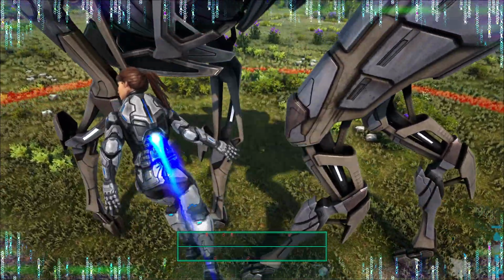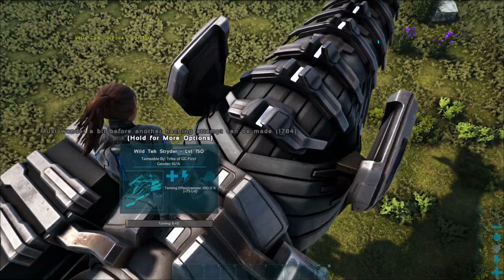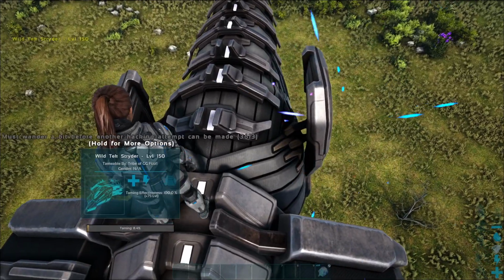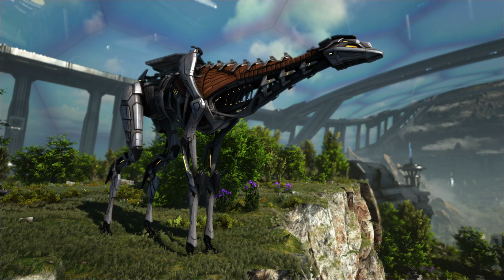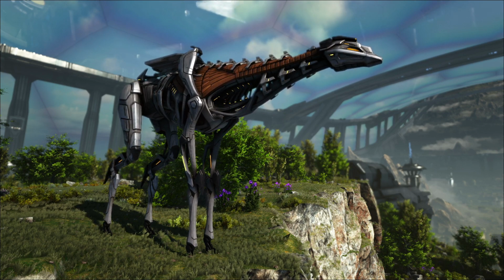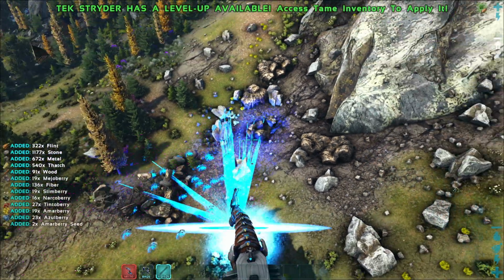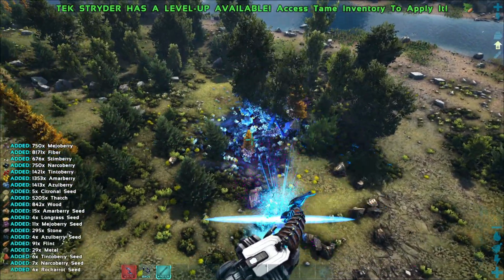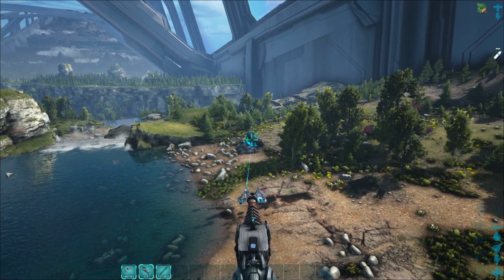ARK: Genesis Part 2 How to Tame Tek Stryder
Intro: 0:00
Taming: 1:00
Abilities: 7:10
Excavation Rig: 7:40
Pulse Cannon Rig: 9:01
Silence Cannon Rig: 9:17
Radar Rig: 9:45
Resource Attractor Rig: 10:29
Phase Cannon Rig 11:12
Shield Generator Rig: 11:25
Shield Projector Rig: 11:47
Battery: 12:17

Your quest for ultimate survival is now complete with the ARK: Genesis Season Pass, including Part 1 and Part 2! In these expansions, you’ll conclude the ARK storyline while adventuring through exotic new worlds with all-new mission-based gameplay. Discover, utilize and master new creatures, new craftable items, weapons, and structures unlike anything you have seen yet! The saga is now complete, and hundreds of hours of new story-oriented ARK gameplay await you!